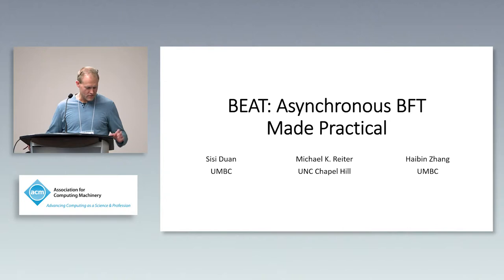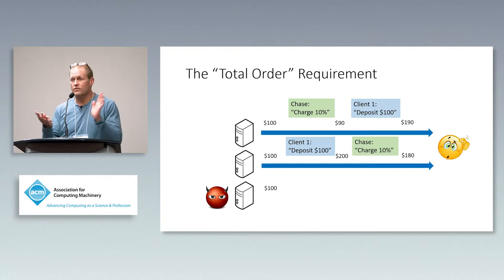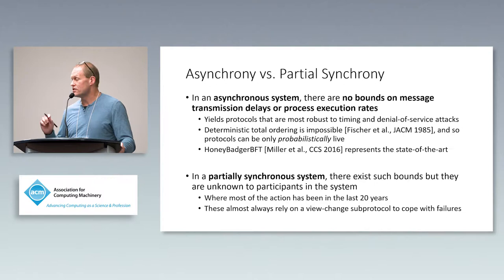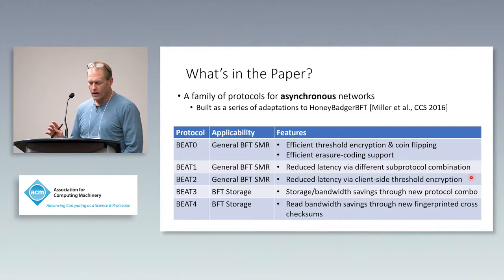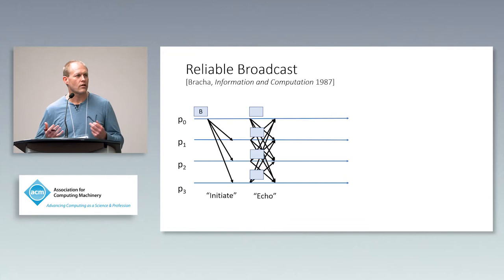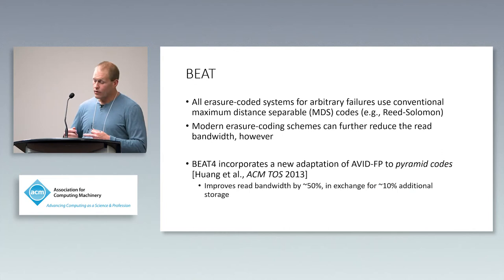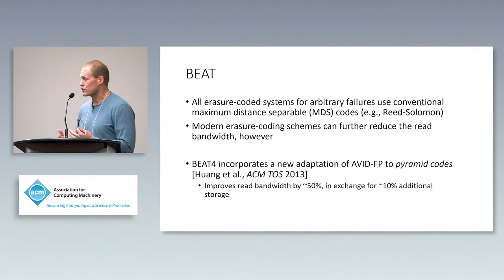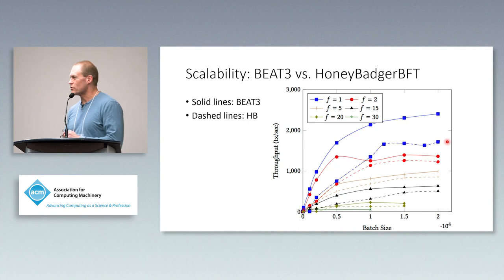BEAT: Asynchronous BFT Made Practical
We present BEAT, a set of practical Byzantine fault-tolerant (BFT) protocols for completely asynchronous environments. BEAT is flexible, versatile, and extensible, consisting of five asynchronous BFT protocols that are designed to meet different goals (e.g., different performance metrics, different application scenarios).